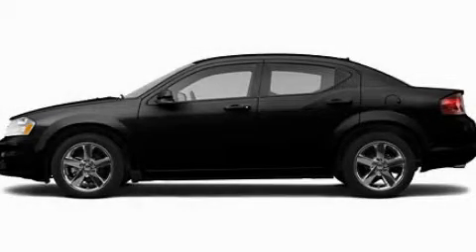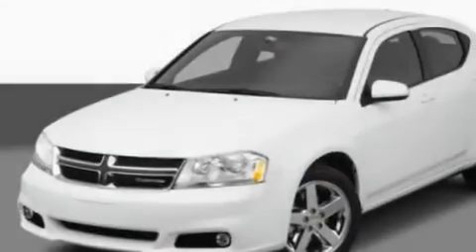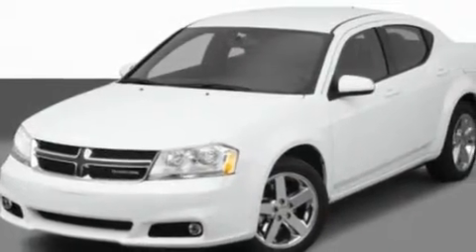2011 Dodge Avenger MI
Year : 2011

 Make : Dodge

 Model : Avenger

 Engine : 2.4L I4

 Trans . : Automatic

 Exterior : Black